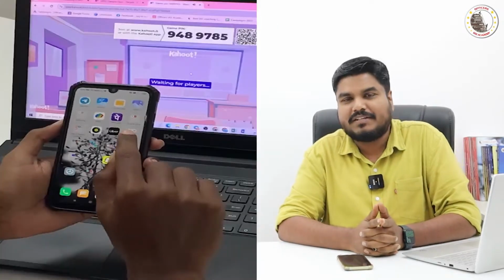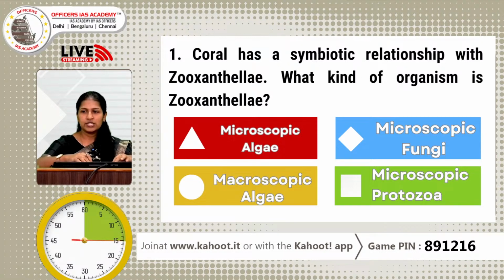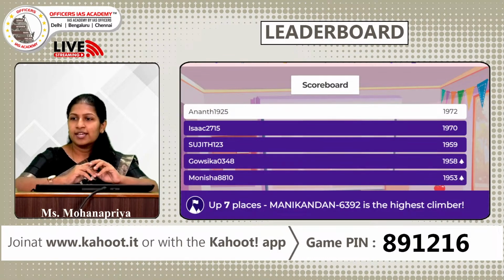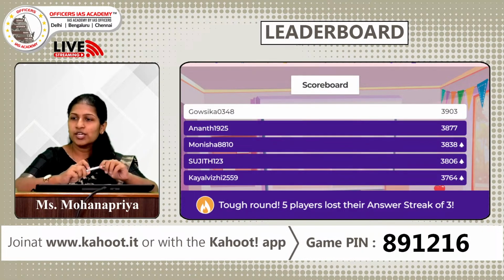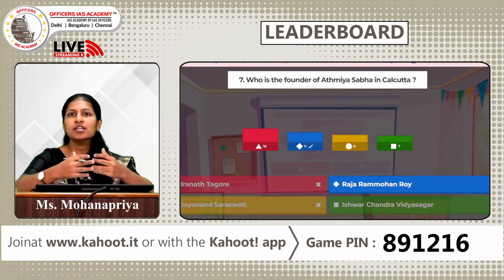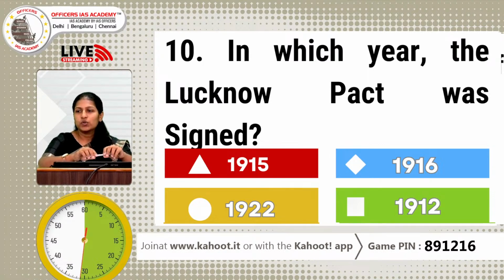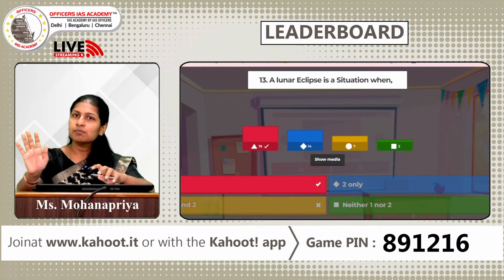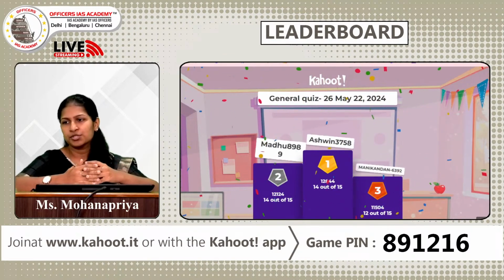Officers General Quiz - 26 by Officers IAS Academy | May 22, 2024 | Ms. Mohanapriya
Welcome to the LIVE Officers General Quiz -26 streamed by Officers IAS Academy. Please Whatsapp to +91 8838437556 in case of any issues to participate in the Quiz. The Quiz is hosted by Ms.Mohanapriya

'Officers General Quiz' is an Online LIVE Quiz produced by Officers IAS Academy and hosted LIVE on the 'Officers UPSC Path' YouTube channel every Wednesday at 6 PM. The Quiz comprises questions of UPSC standards that help the participants compete with each other in the stipulated time.